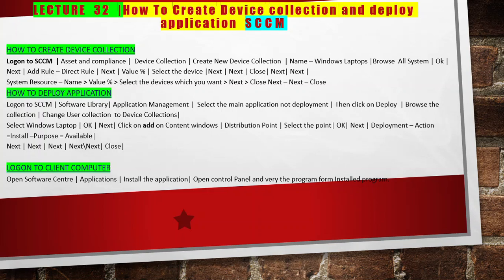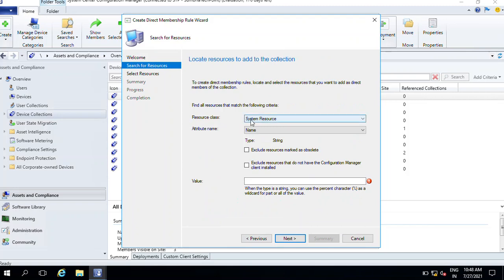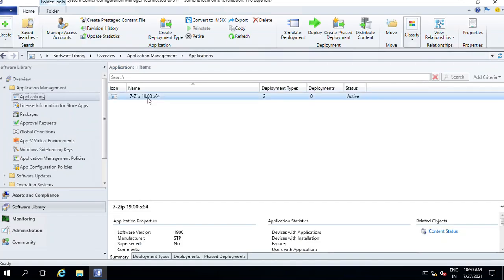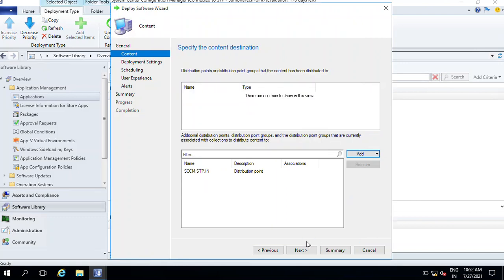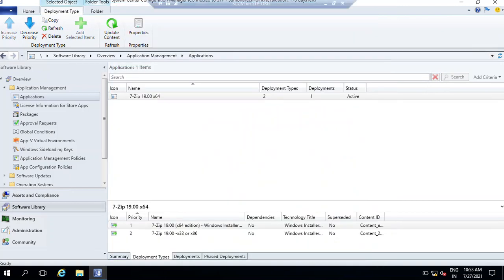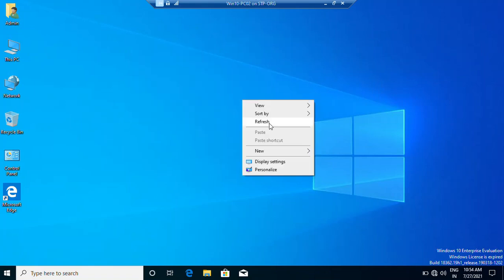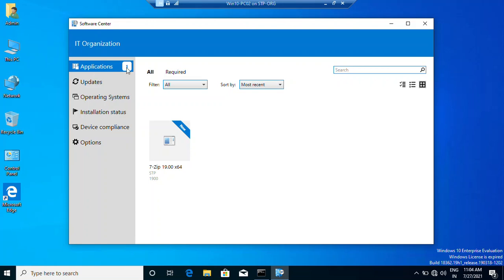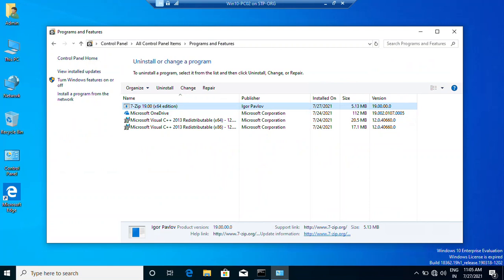Lecture 32 How To Create Device collection and deploy application sccm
Lecture  32  How To Create Device collection in system center configuration manager
How to deploy an application  to device collection in system center configuration manager